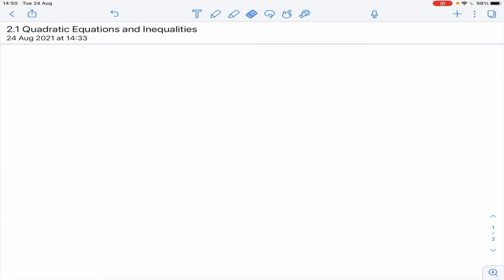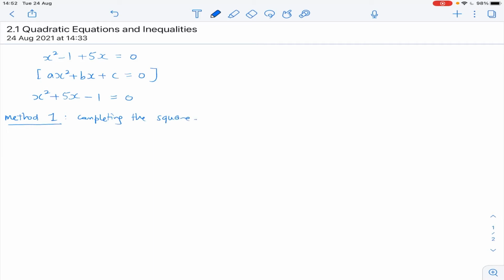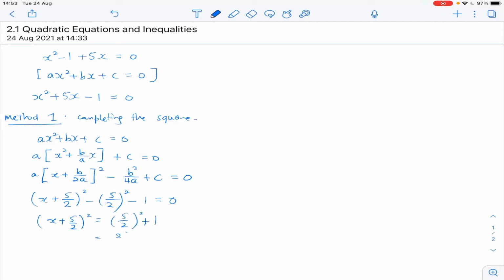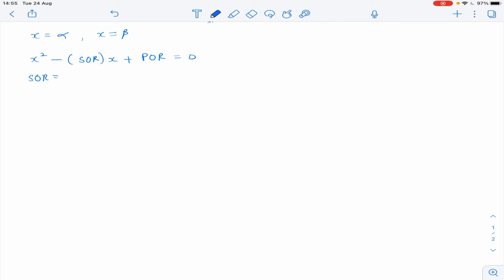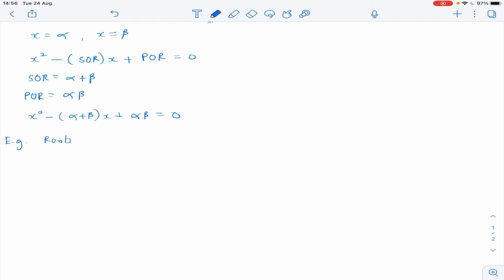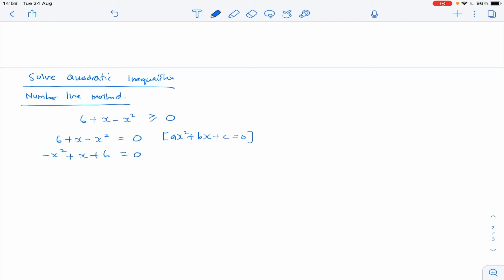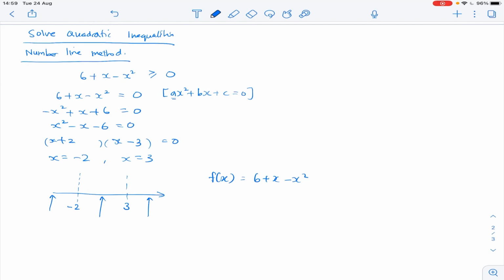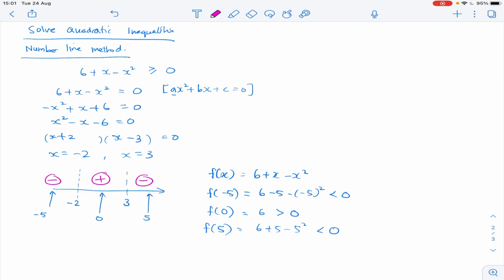Learn how to EASILY solve any Quadratic Equation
Here, Hazel introduces the topic of quadratic functions. Here, we start off by demonstrating the two ways in which a quadratic equation may be solved. We then move on to discuss how a quadratic equation may be formed from the roots of the equation. Finally, we end the video by showing how one may solve quadratic inequalities, using Hazel's preferred Number Line Method.

0:00 - Introduction
1:30 - Completing the Square
3:40 - Quadratic Formula
4:36 - Forming Quadratic Equations
7:10 - Solving Quadratic Inequalities using the Number Line Method